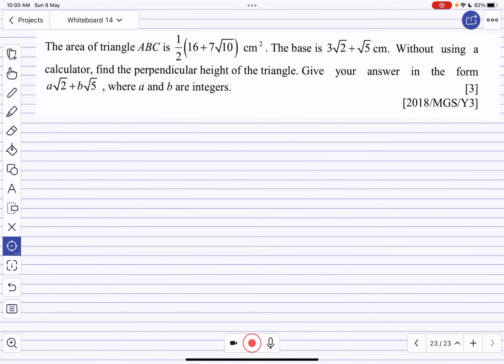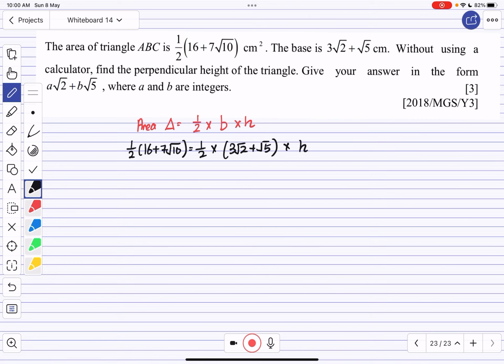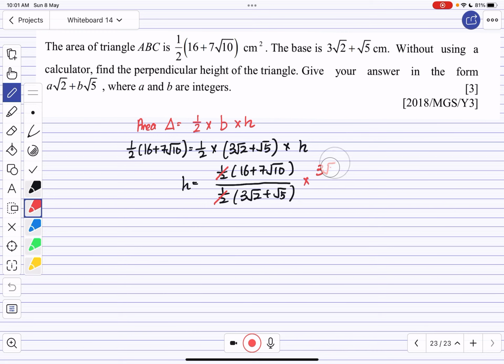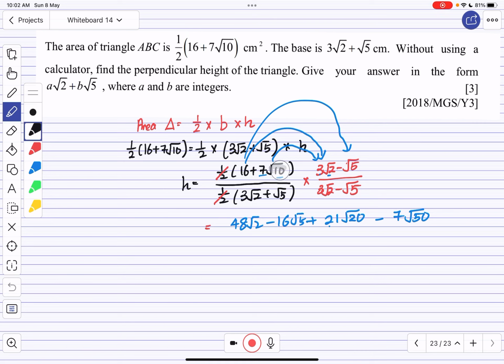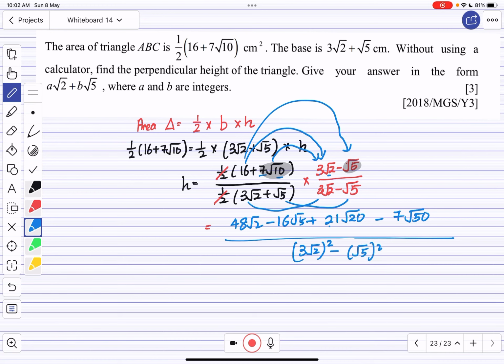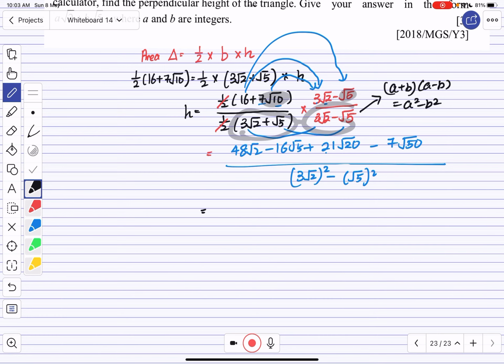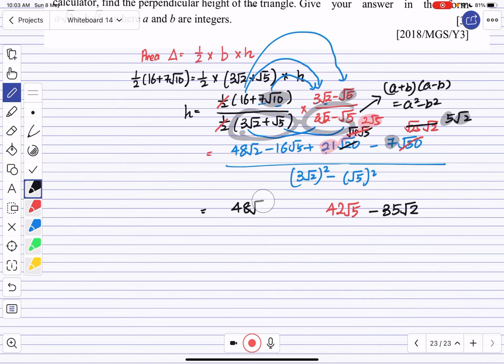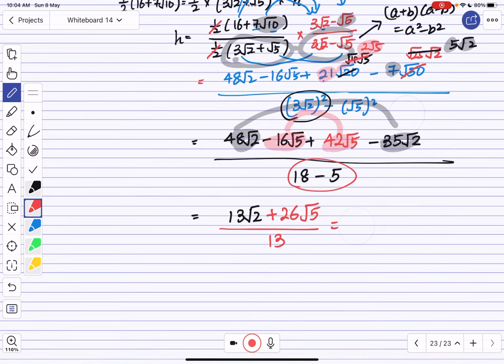2022 MA400 MYA Revision Package (Surds Q3)